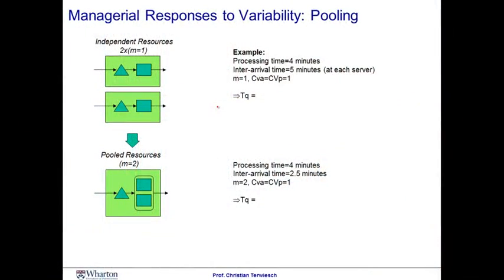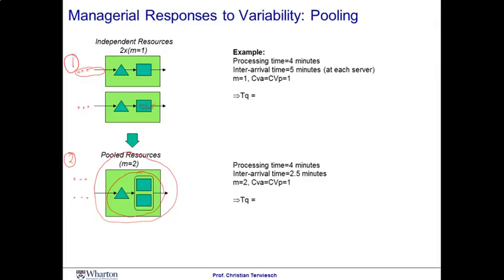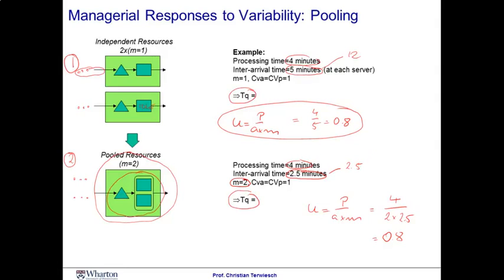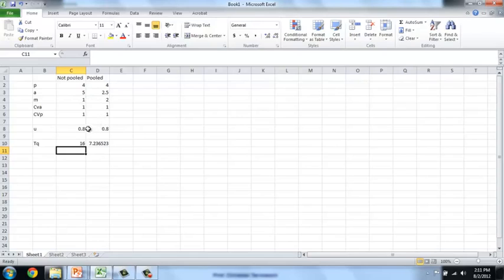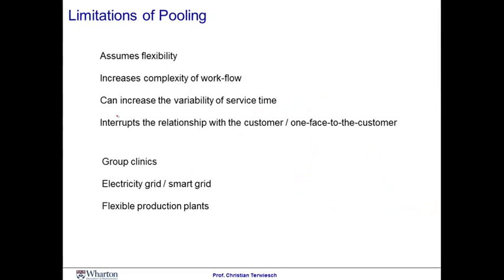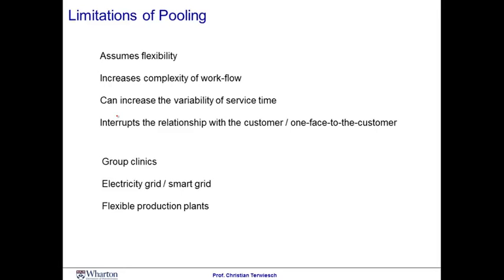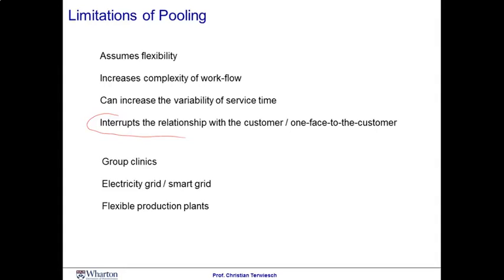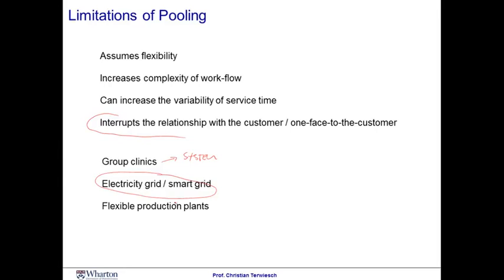Responce time-Capacity Pooling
An Introduction to Operations Management, Coursera
Module 4 Session 4 Video
Prof. Christian Terwiesch